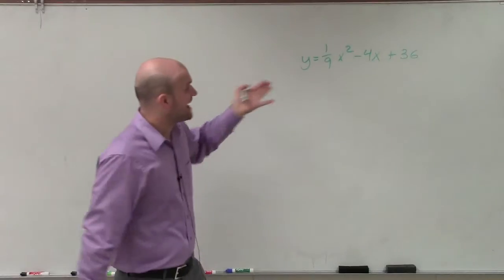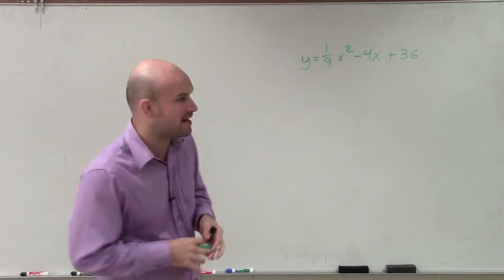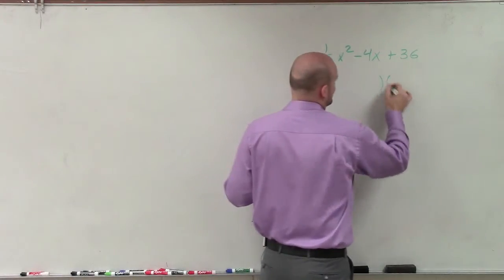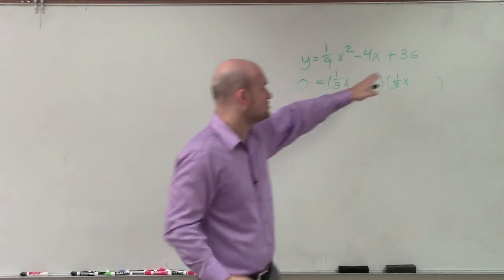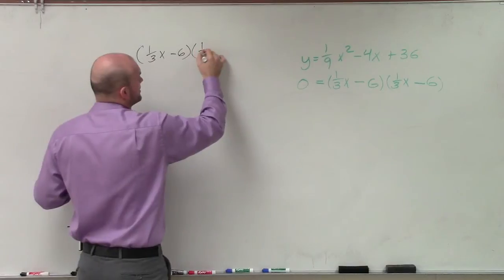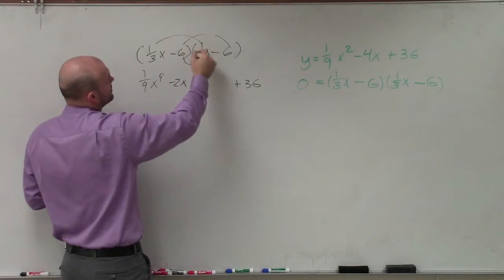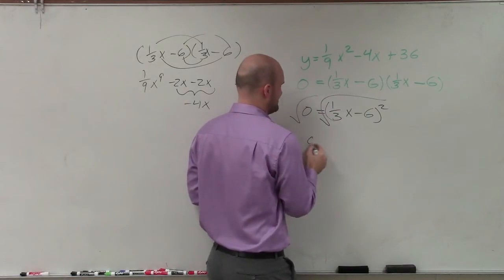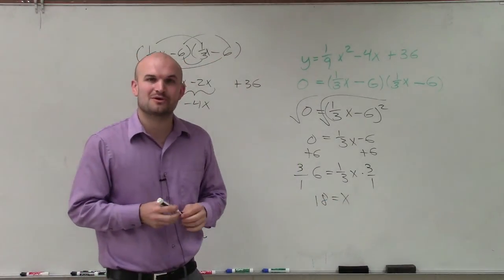Solve by factoring a perfect square trinomial with a fraction